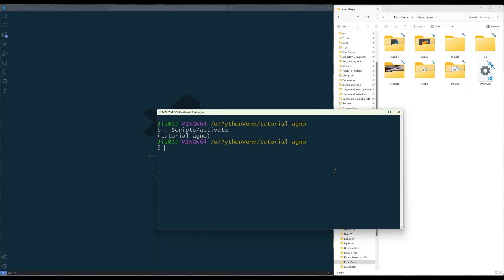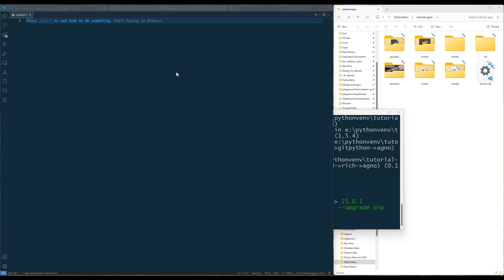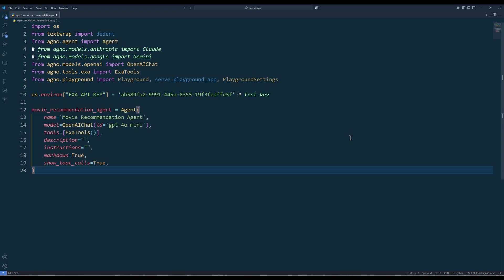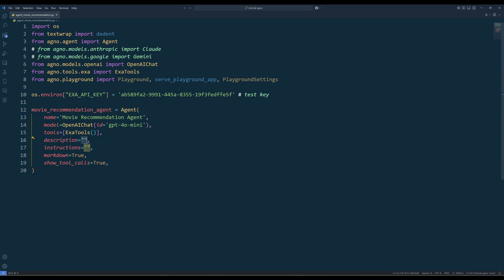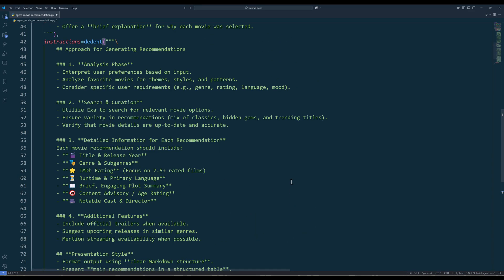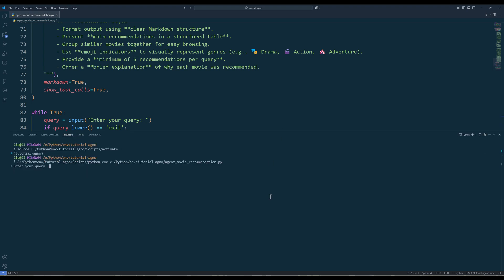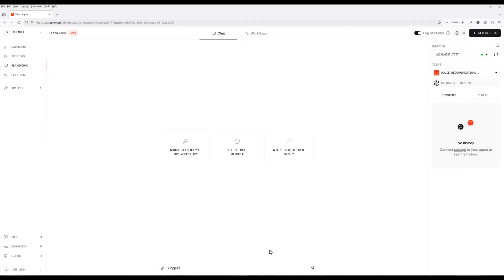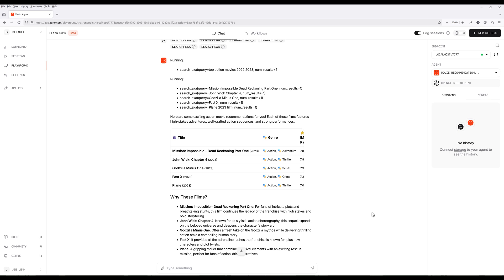Create a Movie Recommendation Agent with Exa and Agno in Under 5 Minutes | Agno AI Agent Tutorial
Love movies but hate searching through thousands of options? In this beginner-friendly AI agent tutorial, we’ll build a movie recommendation AI agent in just 5 minutes using Exa, a powerful AI specific search engine, and Agno, an all-in-one agent development platform.

📋 Source Code (So you don't have to write all the code yourself)